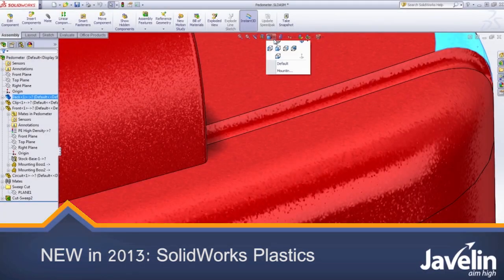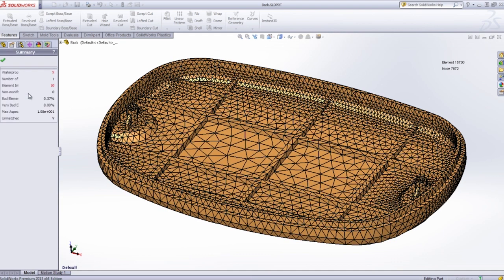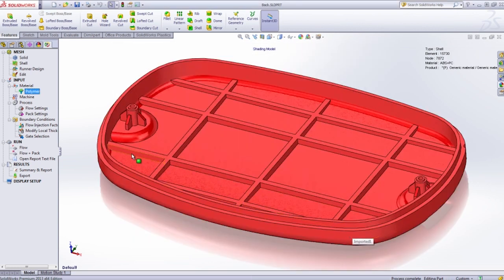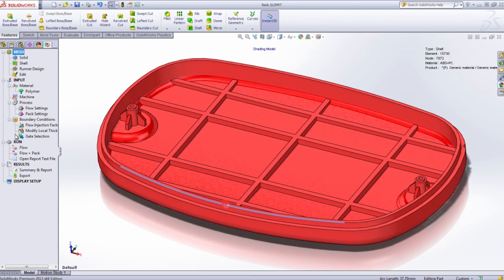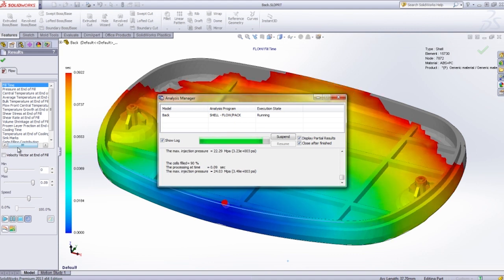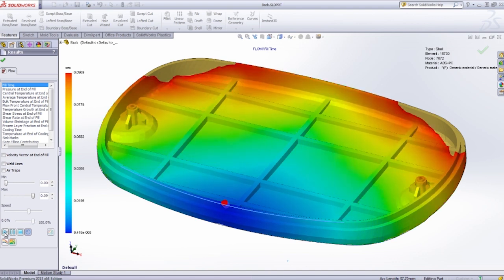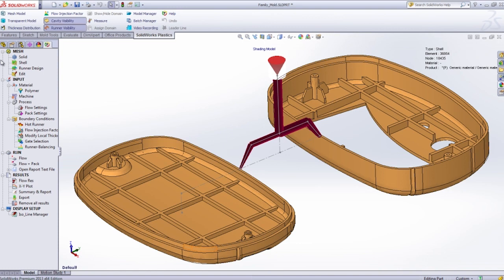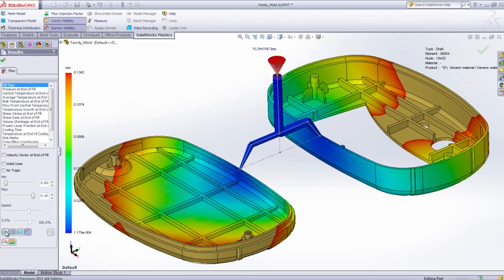NEW in SOLIDWORKS Plastics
SolidWorks Plastics is now fully integrated into SolidWorks 2013. With meshing very similar to SW Simulation, this add-in allows you to simulate the effects of injection moulding parts.